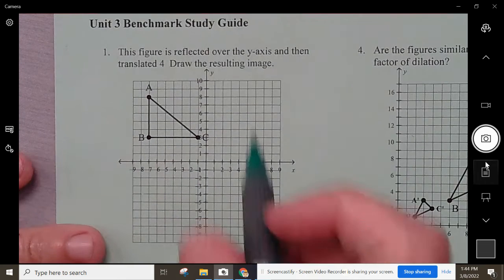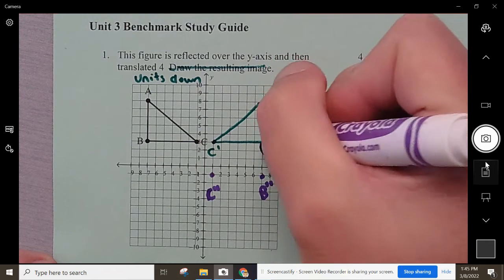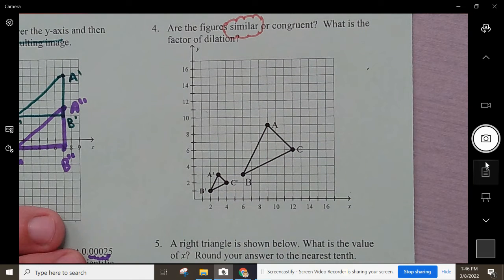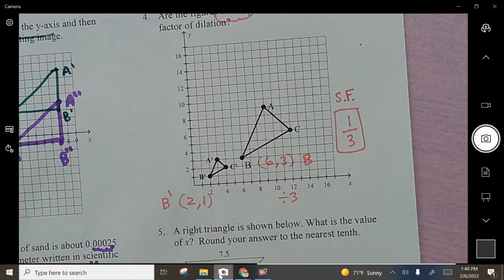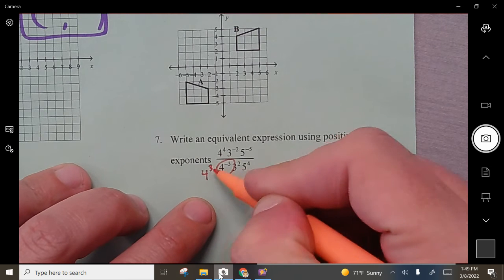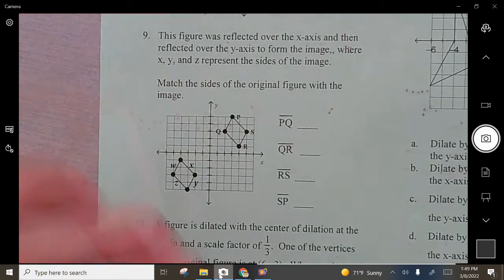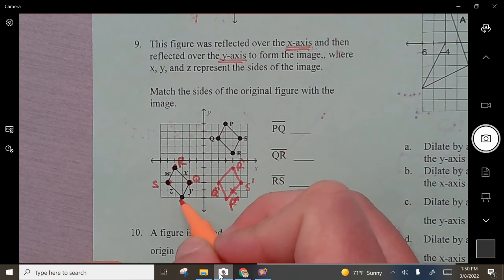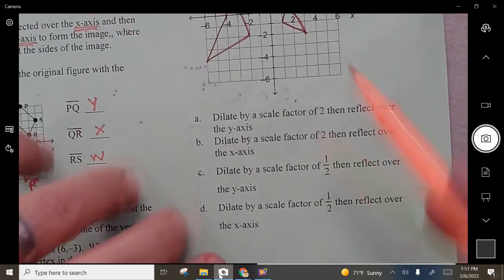Study Guide HW